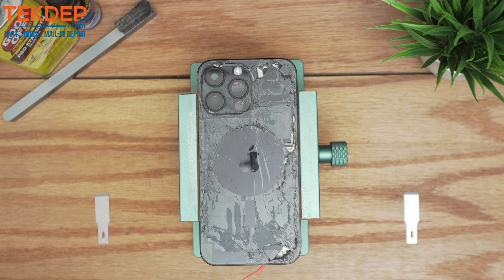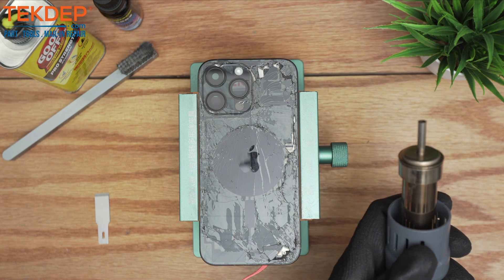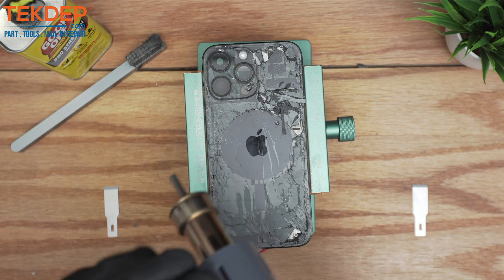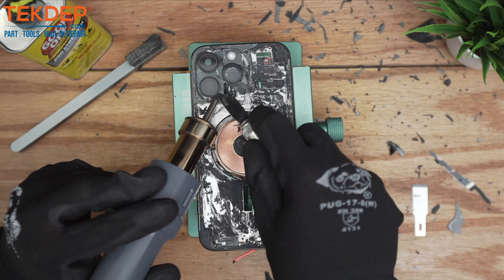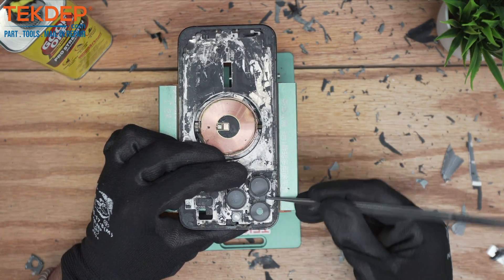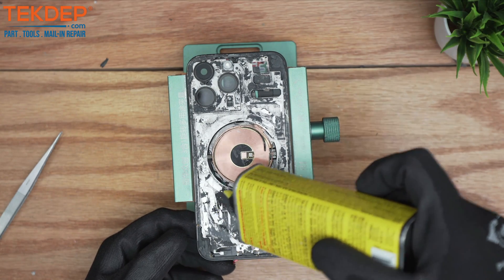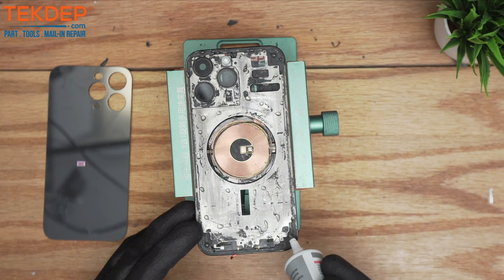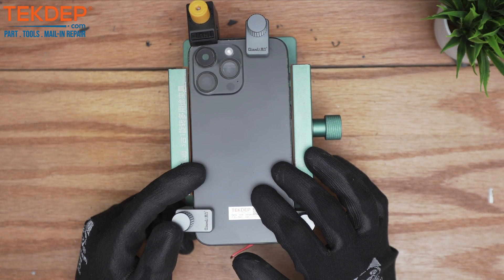How to Replace Your Back Glass | iPhone 14 Pro Max Edition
00:00 — Introduction & Tools Overview
00:42 — Recommended Tools & Safety Tips
01:14 — Using Laser & Heat Machines
01:55 — Creating Entry Points with Glass Breaker
02:33 — Applying Glass Remover & Starting Lift
03:25 — Repair Tips & Avoiding Damage Spots
04:30 — Handling Lens Camera Area Carefully
05:39 — Removing Glass with Spudger & Tweezers
07:20 — Polishing & Preparing for Adhesive
08:34 — Applying MagSafe Magnets & Adhesive Tips
09:13 — Clamping & Final Inspection
10:23 — Outro & Contact Info

Full logic board replacement guide of the A2651 iPhone 14 Pro Max.